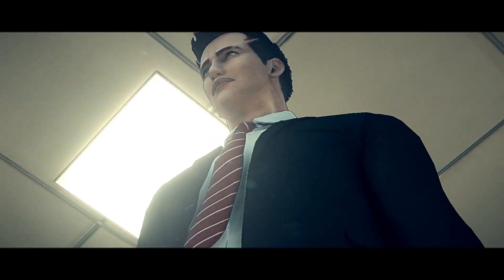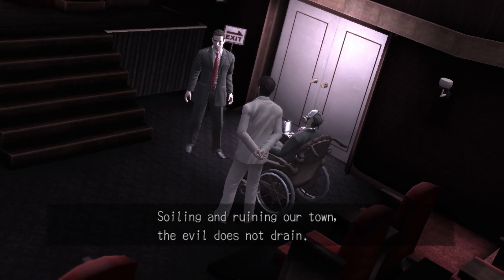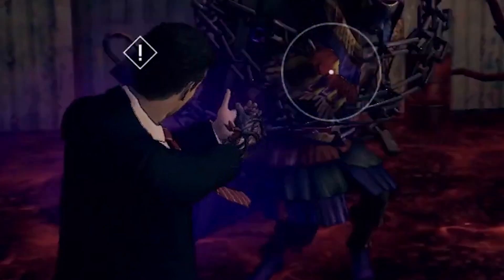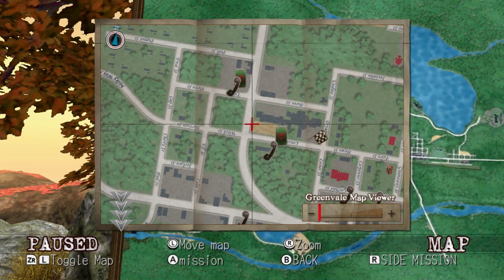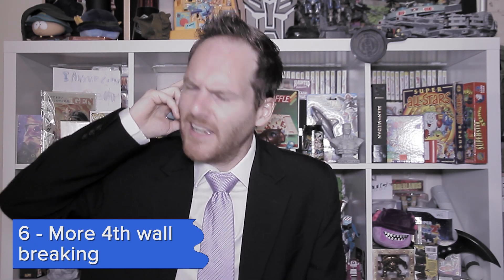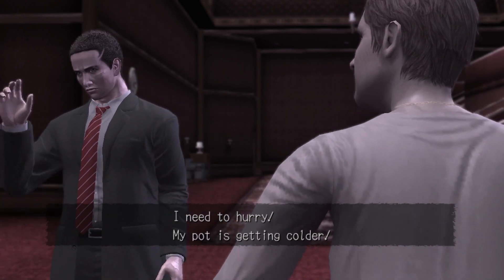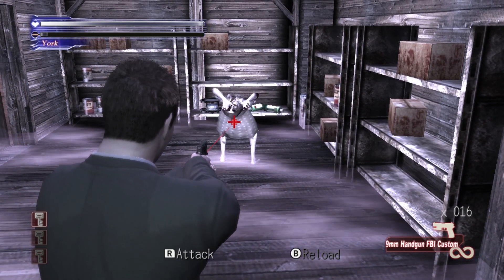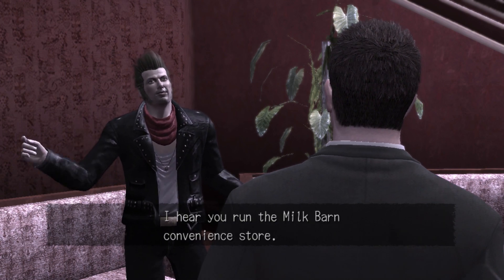13 Things We Want From Deadly Premonition 2 Gameplay - MORE WEIRDNESS, FEWER CREEPY KIDS!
The original Deadly Premonition Origins gameplay was divisive to say the least, so Ian Higton, a fan of the original Deadly Premonition Xbox 360 gameplay was very surprised when Nintendo announced Deadly Premonition 2: A Blessing in Disguise gameplay for Nintendo Switch. Find out all the hidden secrets in both the English and Japanese Deadly Premonition 2 announcement trailers and find out what we would like to see from new Deadly Premonition 2 gameplay!